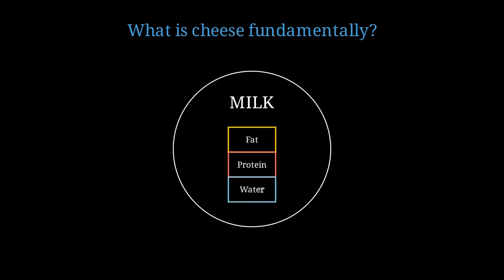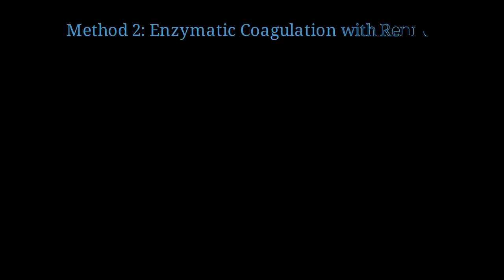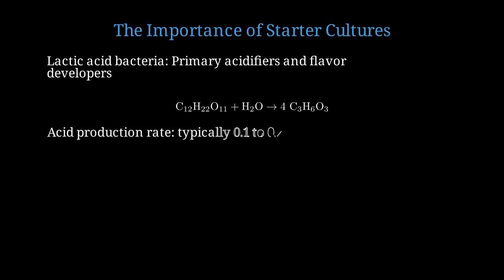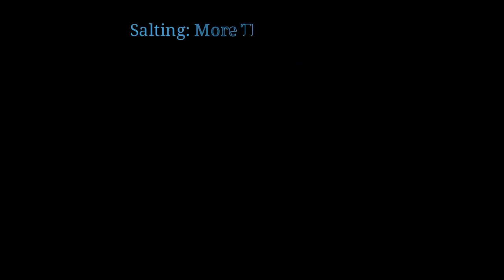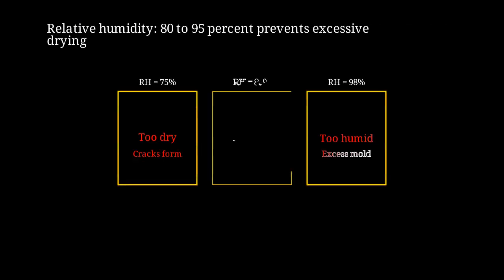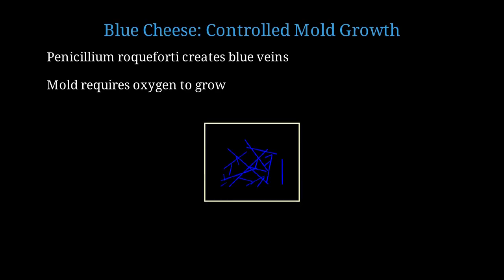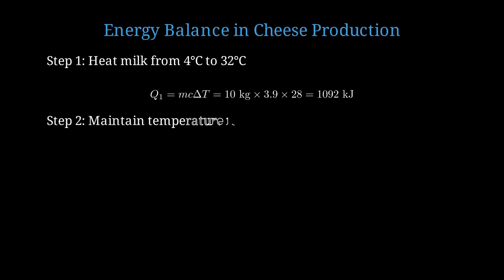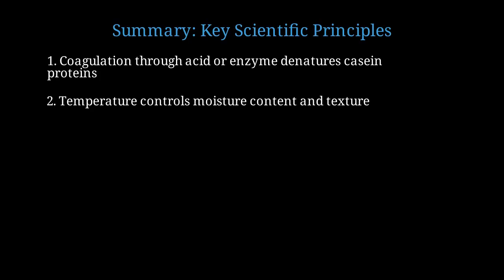Cheese Science: Coagulation, Fermentation and Aging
Cheese making reveals the fascinating chemistry and microbiology behind transforming milk into hundreds of varieties through coagulation, fermentation, and aging. Learn how enzymes, bacteria, salt, and temperature control shape texture, flavor, and safety in the art of dairy science. Cheesemaking is a controlled way of “breaking” milk and rebuilding it into a concentrated, stable protein–fat network. This video walks through how tiny changes in pH, temperature, salt, microbes, and time turn liquid milk into everything from fresh mozzarella to years-aged Parmesan.

What you’ll learn:
What is actually in milk (water, casein, fat, lactose) and why cheesemaking is about concentrating the solids
How casein micelles are structured and how coagulation turns them into a gel network (curd)
The difference between acid coagulation (paneer, ricotta) and enzymatic coagulation with rennet (cheddar, mozzarella)
How temperature controls enzyme speed and curd firmness, and why different cheeses use different coagulation temperatures
How starter cultures (lactic acid bacteria) ferment lactose, lower pH, and generate key flavor precursors
Why cutting the curd and heating it (syneresis) control how much whey is expelled and how hard or soft the final cheese becomes
The multi-role of salt: flavor, water removal, pathogen control, and regulation of enzyme activity via water activity
How aging drives proteolysis and lipolysis, creating umami, aroma, and crystals in long-aged cheeses like Parmesan
How moisture, temperature, and time distinguish fresh cheeses like mozzarella from hard, long-aged cheeses like Parmesan
The structural role of calcium in the casein network, and why CaCl₂ is added after pasteurization
How mold-ripened cheeses (e.g., blue cheeses) develop flavor and veins through specialized fungi and oxygen channels
How final pH maps onto texture (crumbly, firm, elastic) and why controlling pH is critical in cheesemaking
Why modern production often uses microbial or recombinant chymosin instead of animal rennet for consistent, vegetarian-friendly cheese

Timestamps:
00:00 — From milk to cheese: composition and goal of cheesemaking
00:32 — Casein micelles and how coagulation begins
01:35 — Acid vs enzymatic coagulation (paneer/ricotta vs rennet cheeses)
03:06 — Temperature, enzyme kinetics, and curd firmness
04:44 — Starter cultures, lactic acid, and flavor precursors
05:41 — Cutting curds and speeding whey expulsion
07:11 — Cooking the curd and syneresis (moisture control)
08:41 — Salt: flavor, osmosis, water activity, and safety
09:41 — Aging chemistry: proteolysis, lipolysis, and flavor crystals
11:11 — Aging conditions: temperature and humidity control
12:21 — Comparing mozzarella and Parmesan (moisture, time, milk usage)
13:51 — Calcium ions and restoring structure with CaCl₂
14:31 — Mold-ripened cheeses and blue veins
15:41 — pH ranges and resulting cheese textures
16:41 — Energy use in heating milk and process efficiency
17:41 — Microbial rennet, vegetarian cheeses, and microbial safety